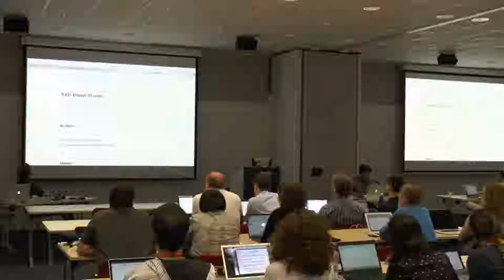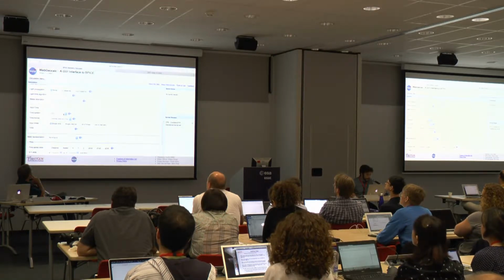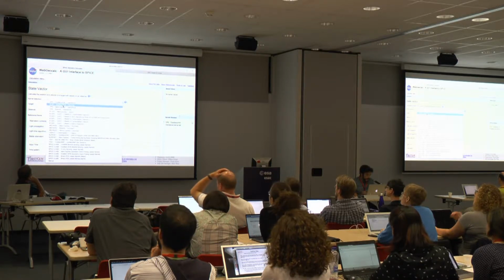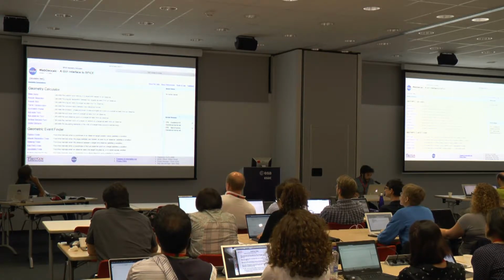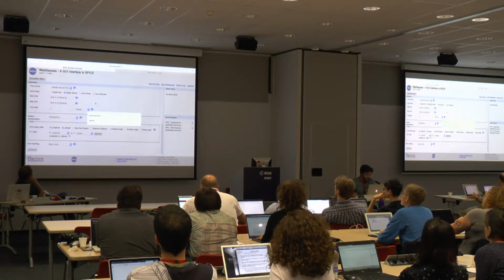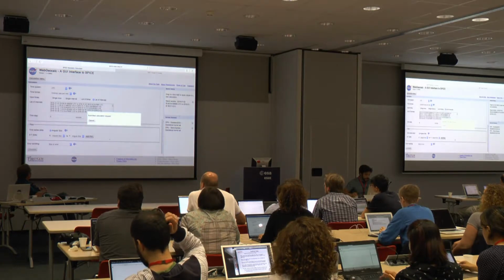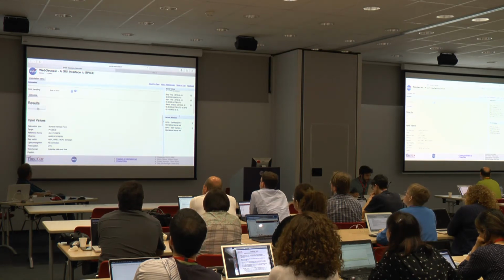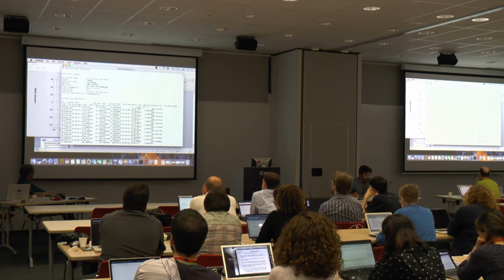SPICE Training Class: 12-WebGeocal DEMO